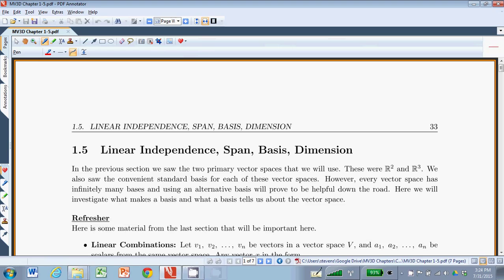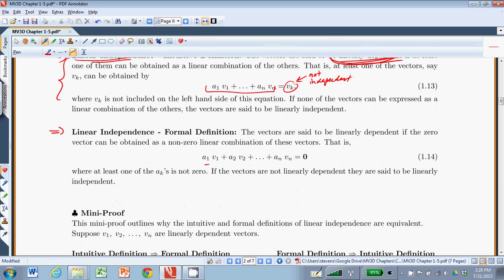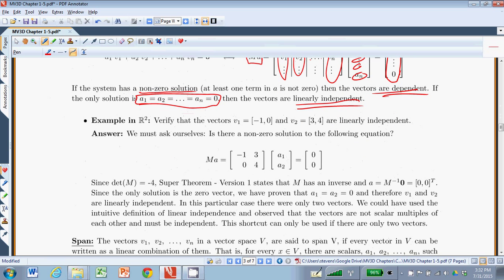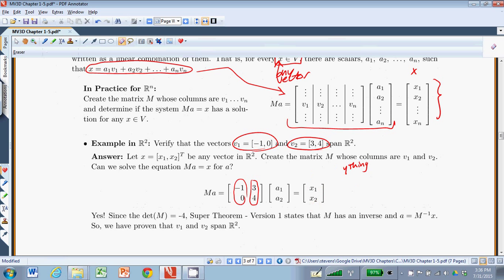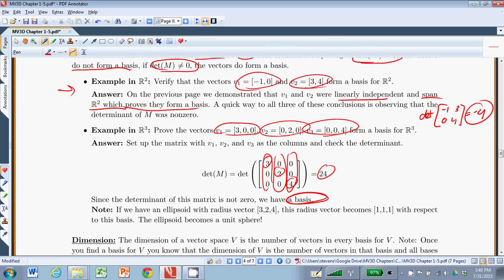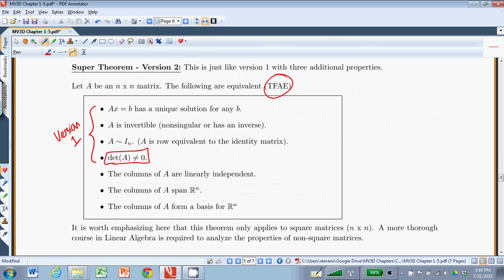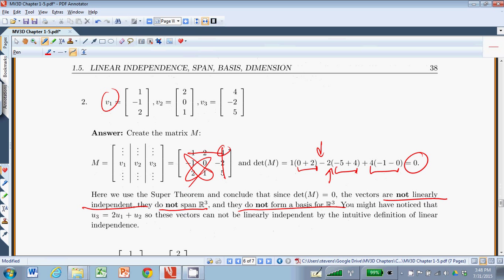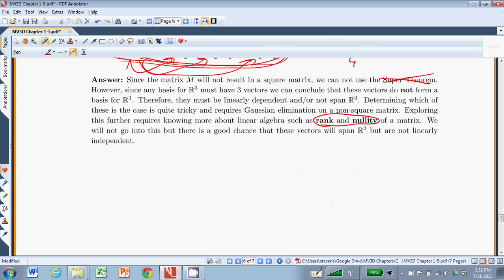MV3D Chapter 1.5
This video covers from Chapter 1.5.